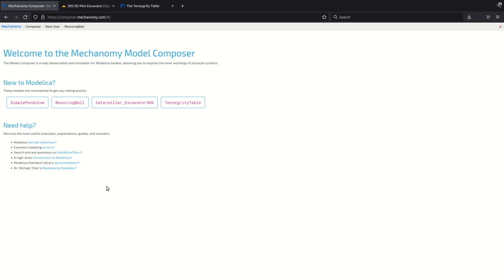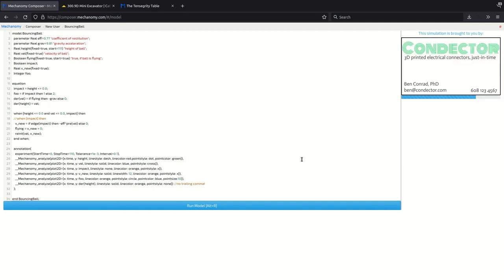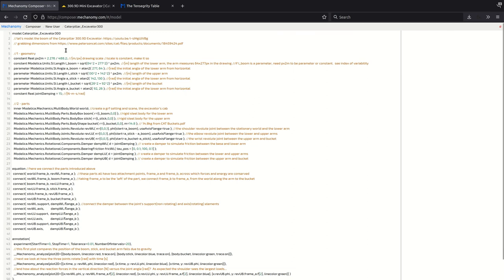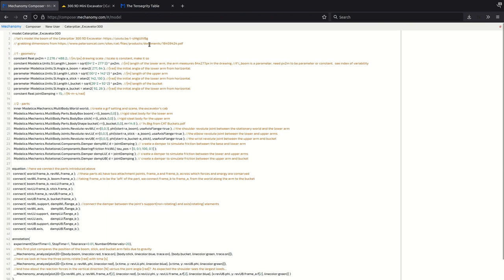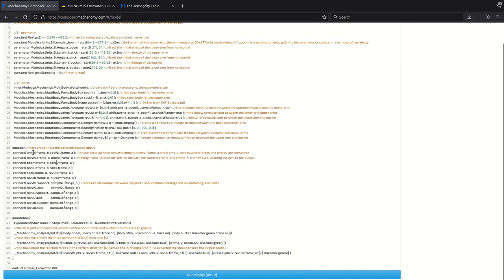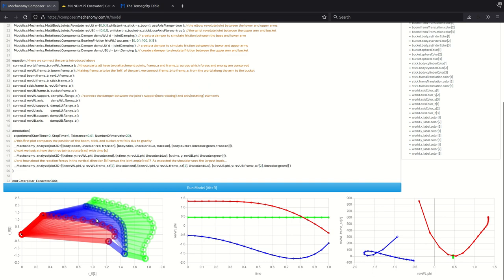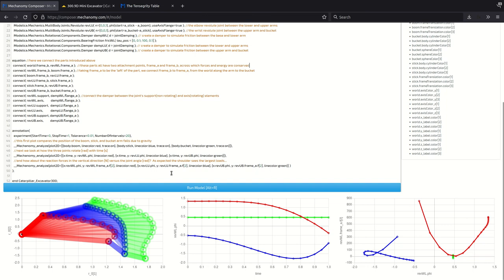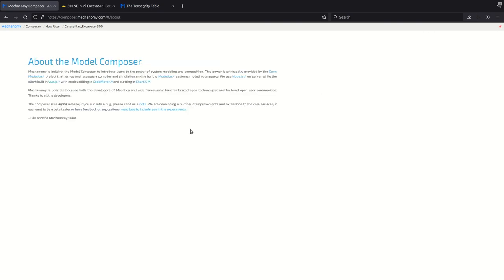Touring the Model Composer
When I first began Mechanomy I spent some time building the Model Composer, a web-based environment for writing and simulating Modelica models. I've just turned it on again and invite you to try it, it's still very alpha.